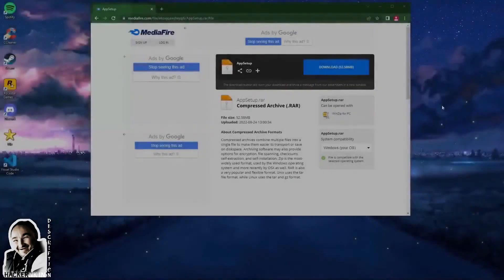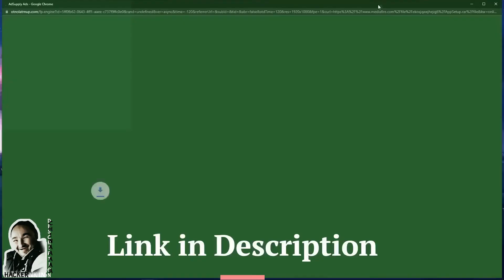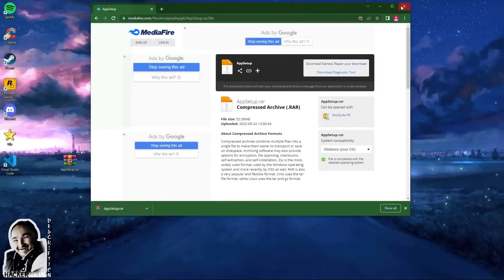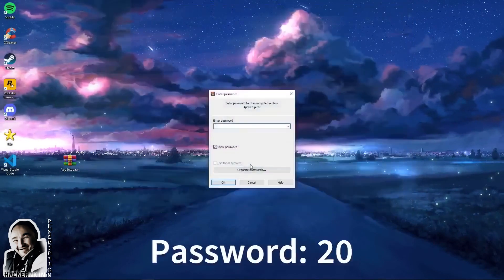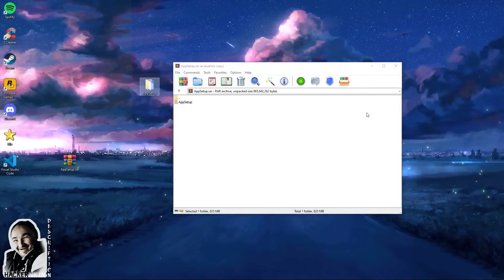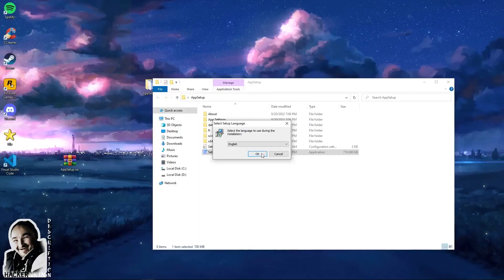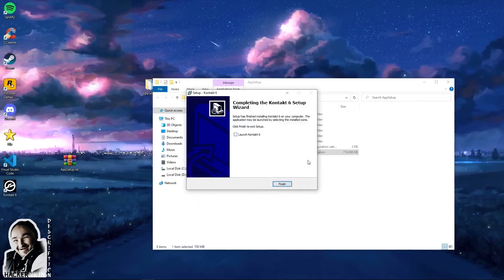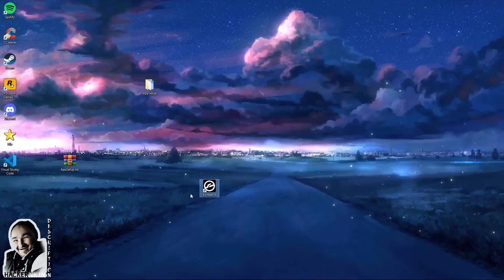KONTAKT 6 CRACK INSTALL 2023 | KONTAKT 6 LICENSE CRACK | KONTAKT 6 FULL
🔓 PASSWORD: 2023

STATUS : NEW UPDATED SOFTWARE 🔥 100% WORKING GUARANTEE

⛔️ IF YOU HAVE PROBLEMS DOWNLOADING / INSTALLING!
If you can’t download / install the archive, you need to:
1. Disable / remove antivirus (files are completely clean)
2. If you can’t download, try to copy the link and download using another browser!
3. Disable Windows Smart Screen, as well as update the Visual C++ package